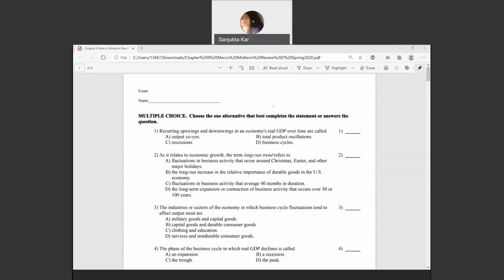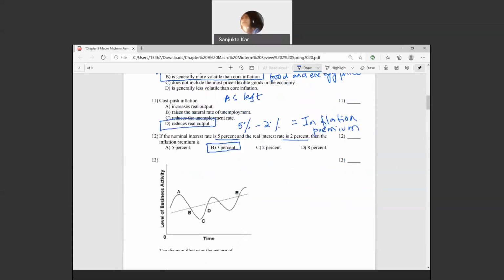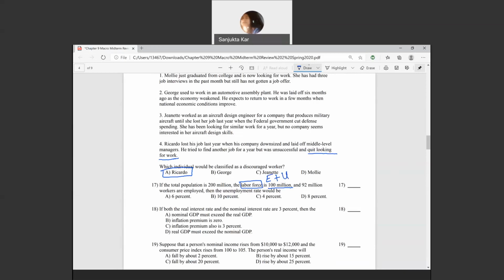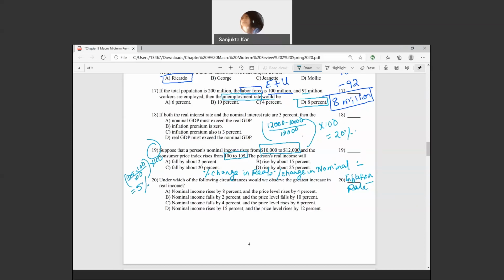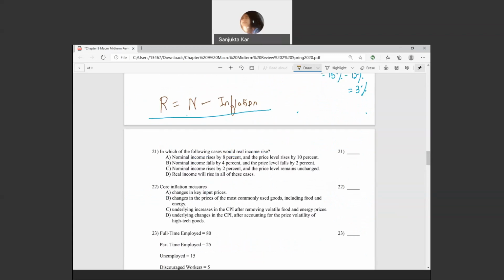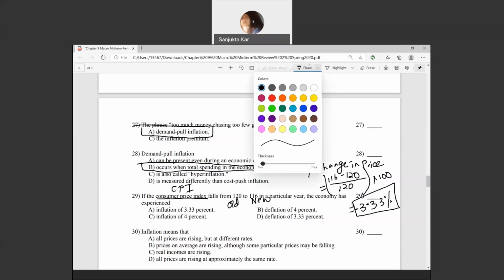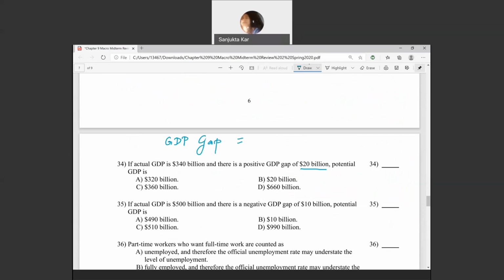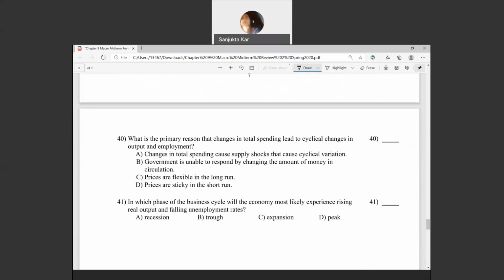Business Cycles,Unemployment and Inflation Practice Questions